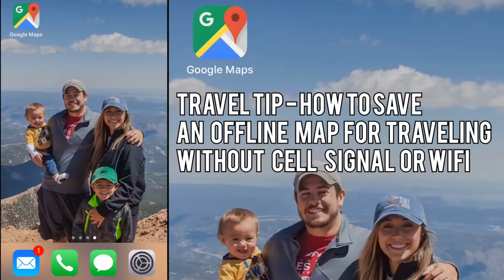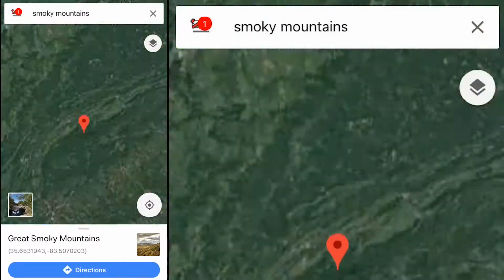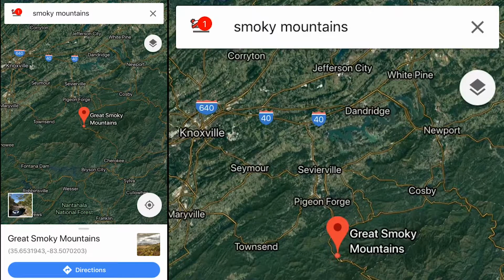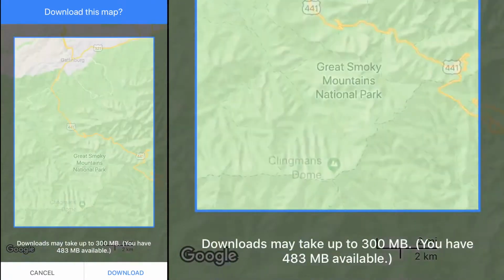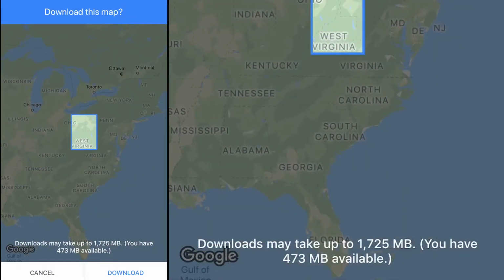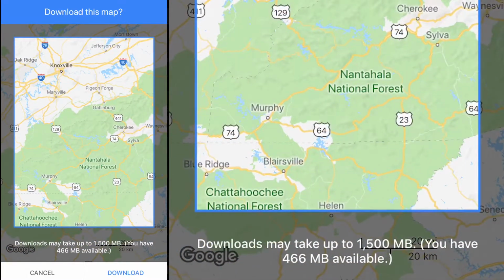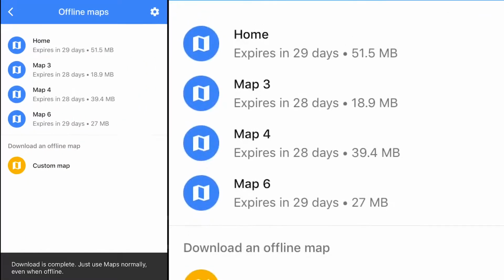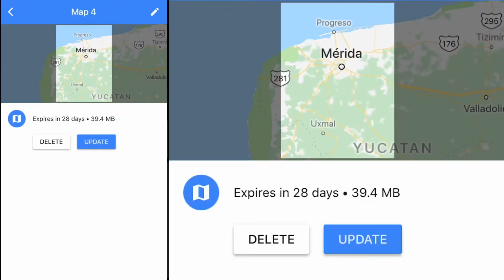Travel Tip - How to Save Offline Maps on Google Maps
Saving a map offline on Google Maps allow you to use your GPS without any cellular phone signal or wireless internet access it saves locally on your phone or tablet. You can then use the step by step guidance to navigate to any destination within your downloaded map.

Any questions please let me know, I'd be glad to help you further.

Dylan, Kayla, Cash and Cale Myers
Family Travel Go with the Myers Family